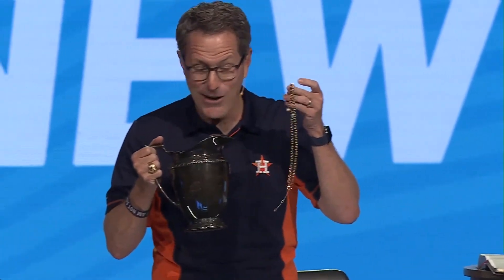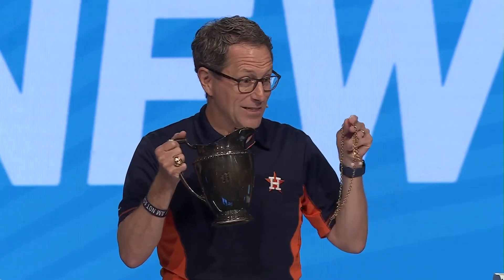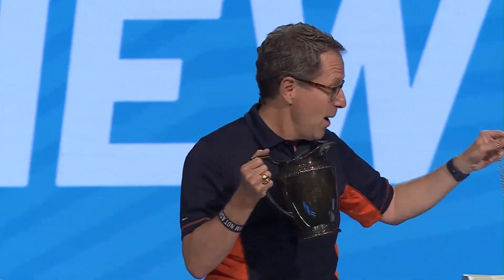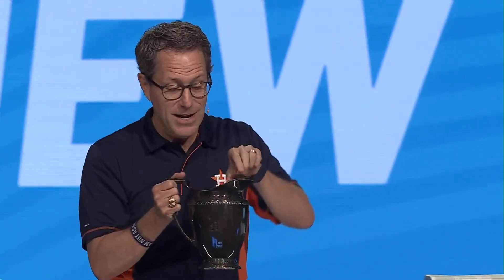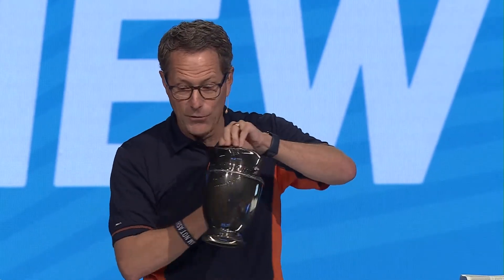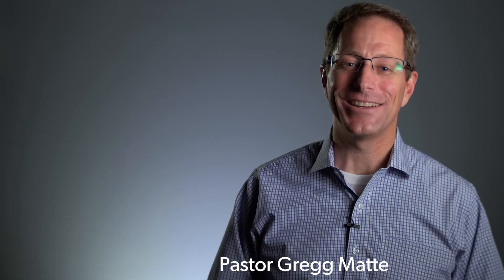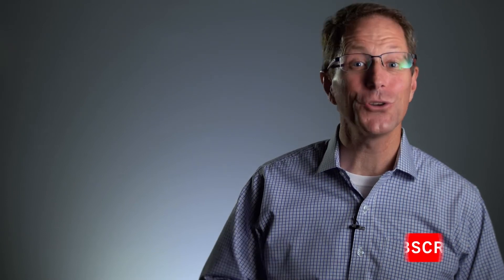Costume Jewelry or Tarnished Silver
The difference between them is their intrinsic value and what can be done to prove their true worth.